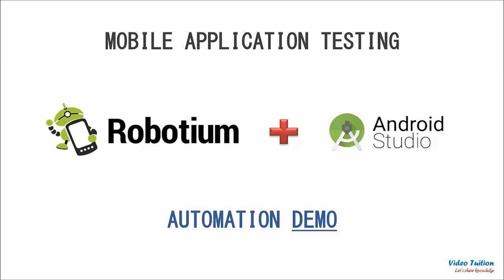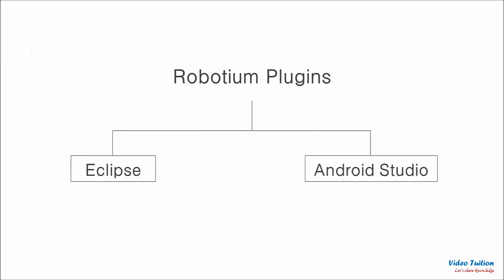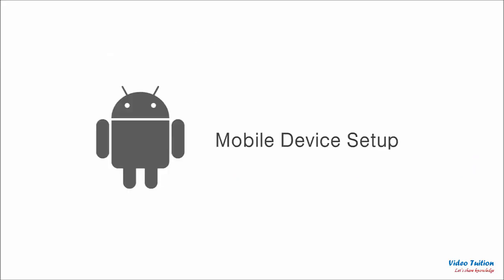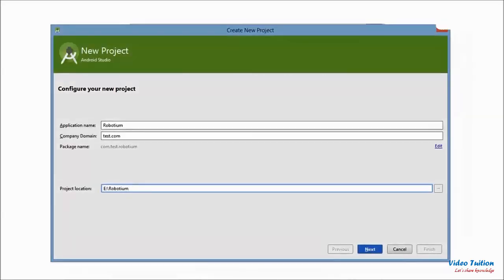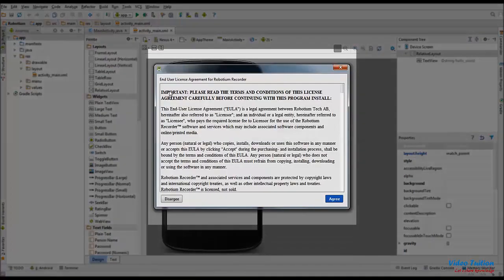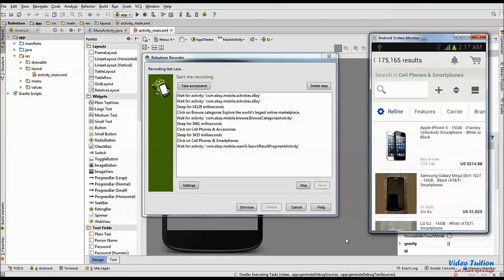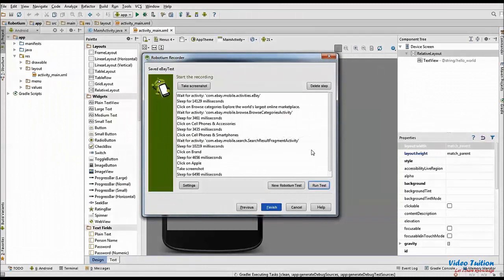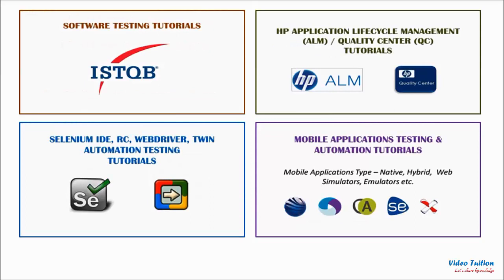Robotium (+Recorder) – Android Studio Plugin - Android Mobile Application Automation DEMO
This Robotium DEMO tutorial explains in detail how Robotium can be used as Android Studio plugin for android mobile application testing.

eVideoTuition offers online courses for QA Training with Quality Center / ALM training, Selenium Webdriver, Selendroid, Appium, SeeTest Automation, Ranorex Studio, Robotium, Borland Silk Mobile, TenKod EZ TestApp, Tortoise SVN, Selenium TWIN, MS Excel, Mobile Apps Testing and Automation etc.